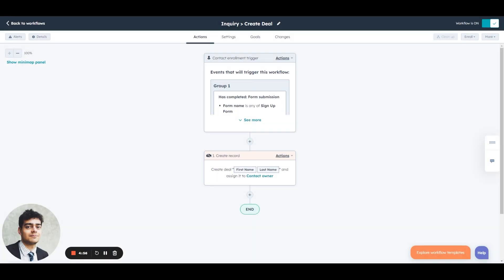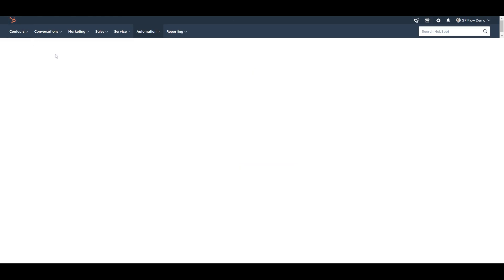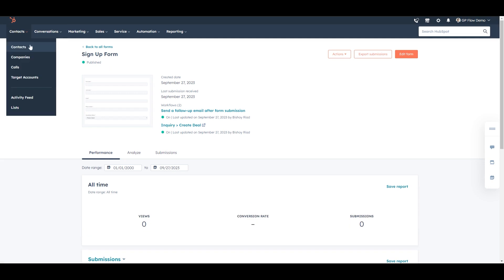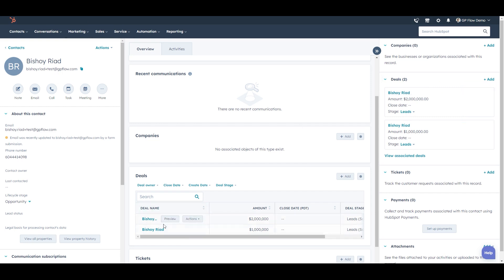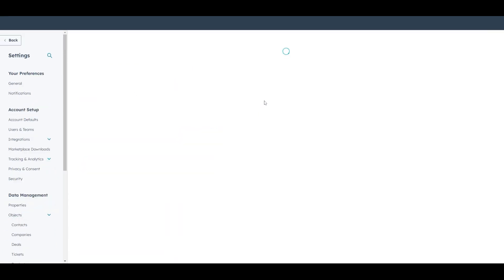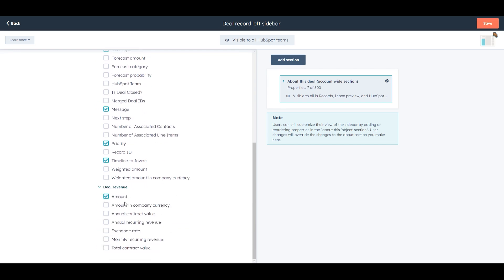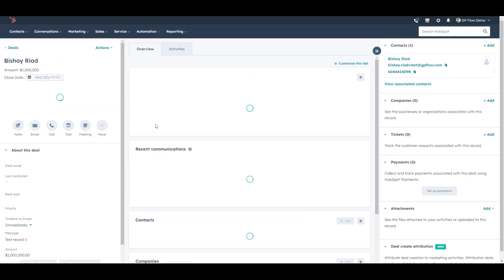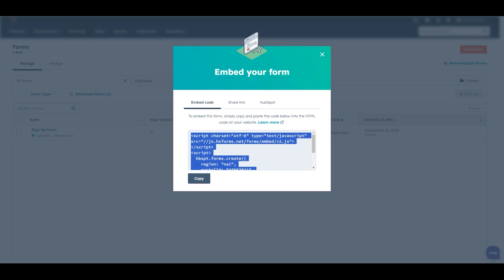Part 7: Deal Record Customization + Go-Live | HubSpot Implementation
In Part 7 of our HubSpot Implementation series, we're bringing it all together! Discover how to customize deal records to display the most relevant information for your business. We'll guide you through adding fields like 'Timeline to Invest,' 'Message,' and 'Amount' to your deal records. See how these customizations make it easy to view essential data at a glance. Plus, we'll show you how to ensure your forms are published and ready to go live. Whether you're fine-tuning your existing HubSpot setup or starting from scratch, this video has valuable insights to get your system up and running smoothly.

# TIMESTAMPS
0:00 - Recap
0:32 - Live example of a form
0:55 - Example of a submission in a form
2:08 - Deal Record Customization
3:45 - Ensure the form is published
3:57 - Share/Embed the form

# ABOUT GP FLOW
GP Flow is a technology platform for sponsors and fund managers to raise capital faster and serve their investors better.

Generating above-market returns is challenging enough, and managing investors can be inefficient, complex and time consuming - particularly in terms of compliance and meeting rising investor expectations in competition with other alternative assets.

GP Flow is the most efficient investor management software that helps real estate sponsors raise more capital, automate investor relations and unlock the potential of their assets.